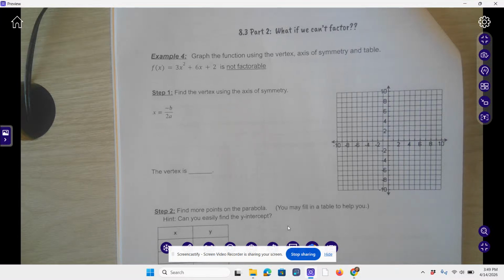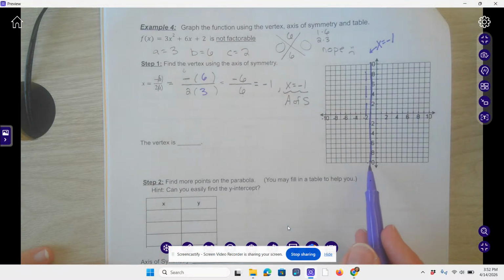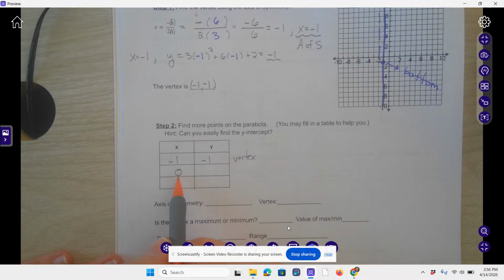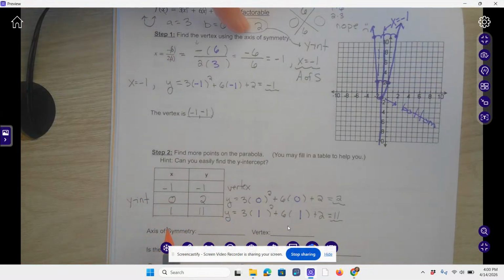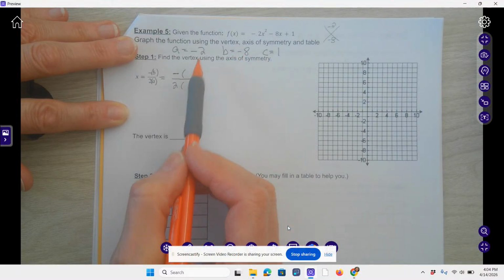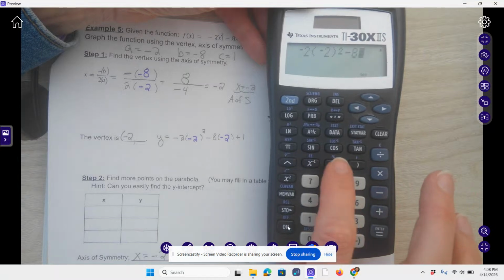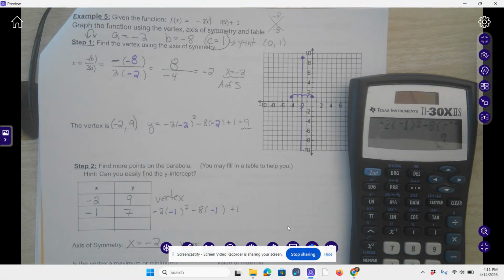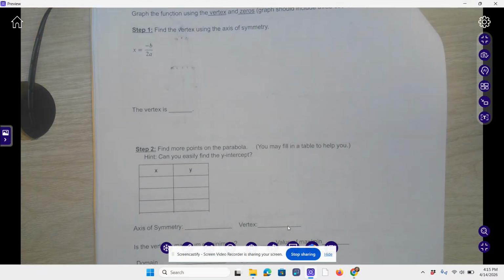Alg1B Ch.8, 8.3 part 2